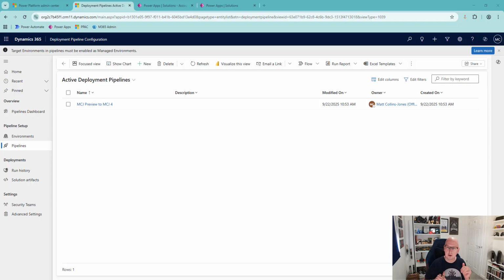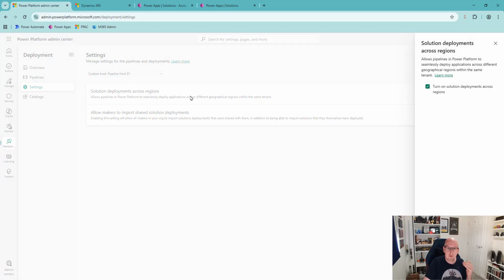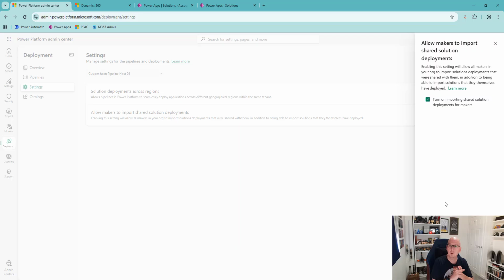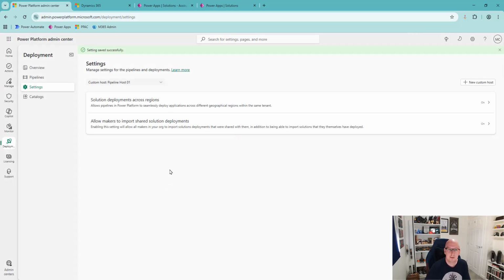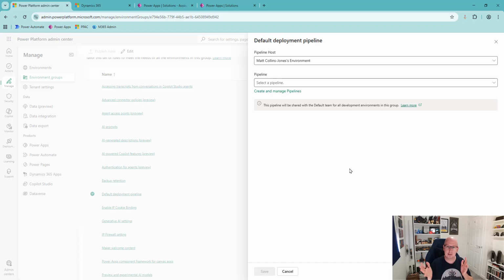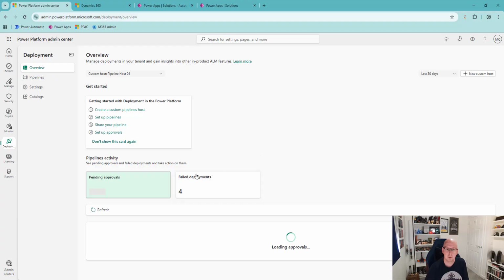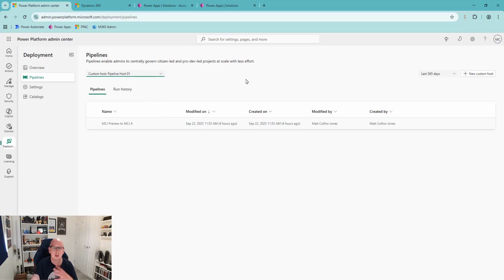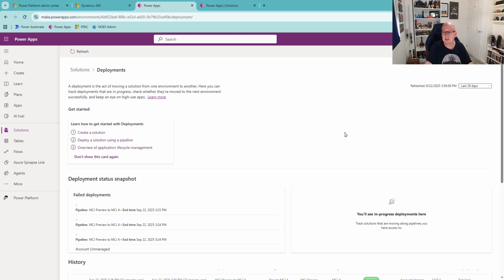Governing Power Platform Pipelines like a Pro!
In this video, I explain all the different mechanisms and places where admins can govern Power Platform Pipelines in a tenant. I also show what is available for makers.